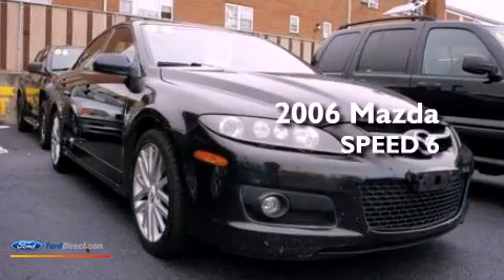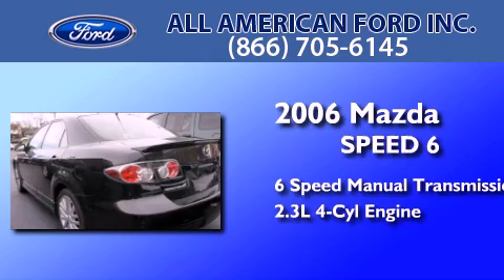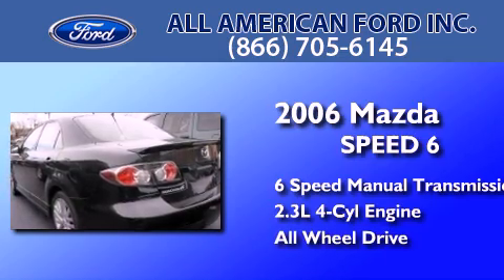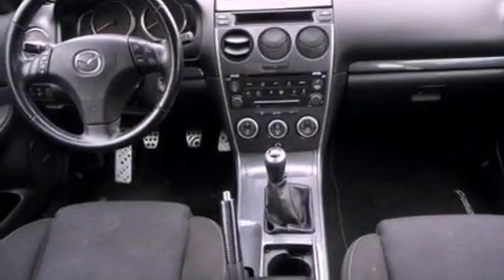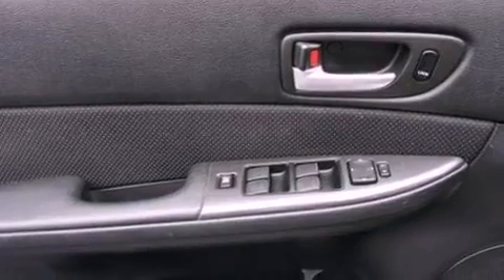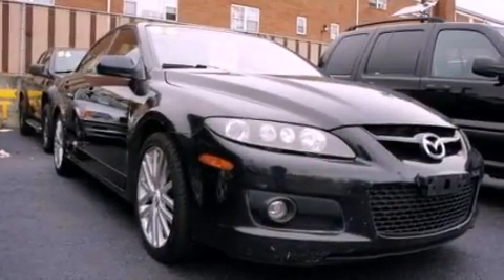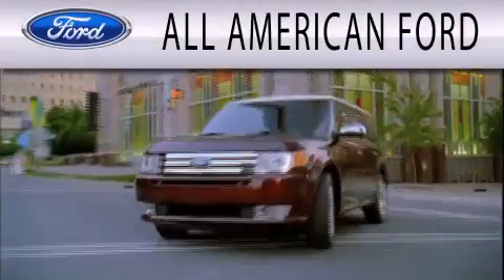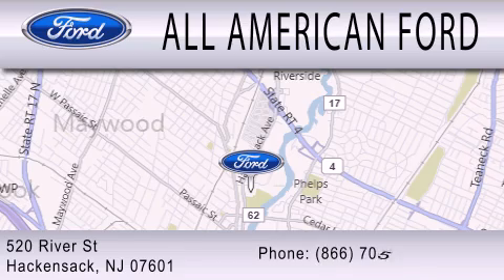2006 MAZDA MAZDASPEED6 Hackensack NJ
Year : 2006
 Make : MAZDA
 Model : MAZDASPEED6
 Engine : 2.3L I4 16V GDI DOHC TURBO
 Trans . : 6-SPEED MANUAL
 Exterior : BLACK MICA
 Miles : 129,592

 Stock : 13PT732B